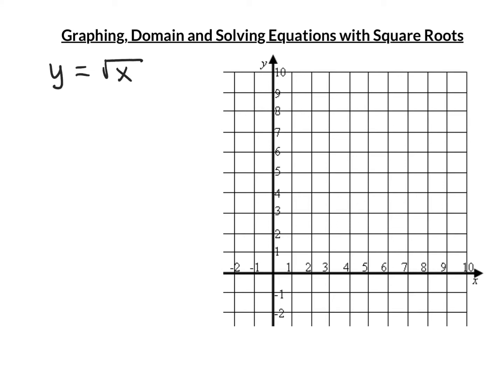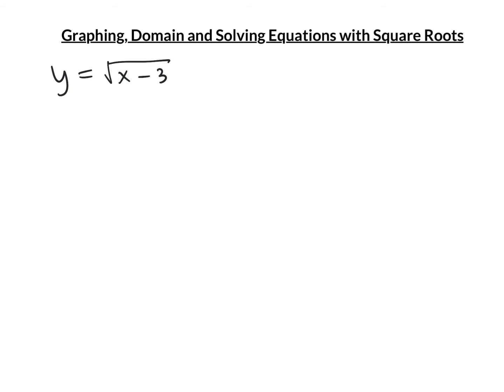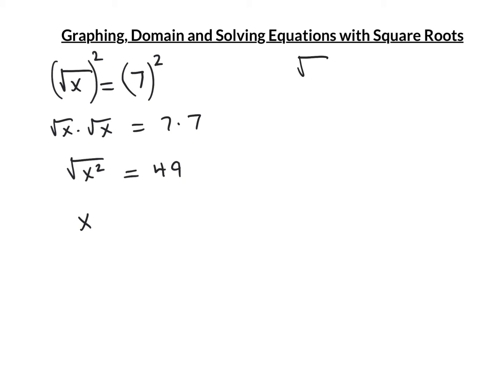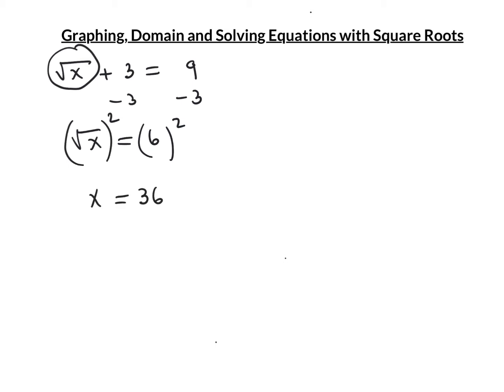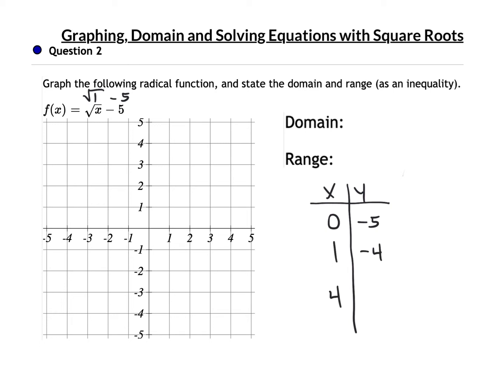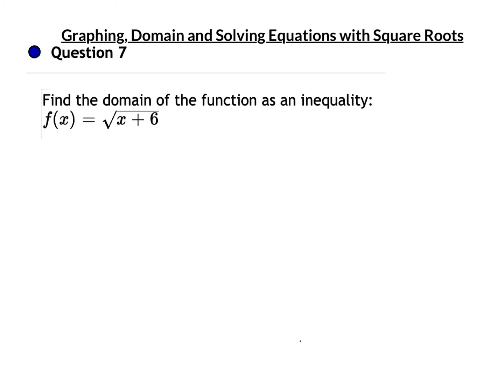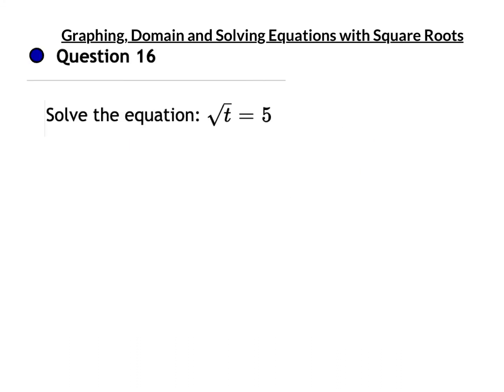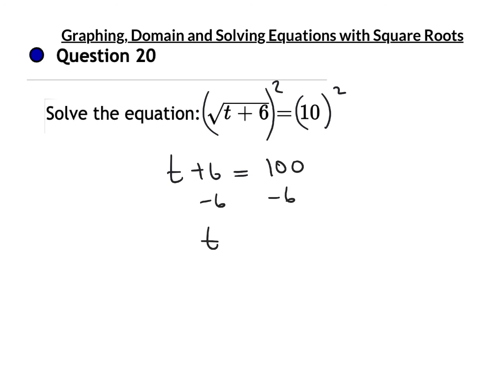Graphing, Domain and Solving Equations with Square Roots.mp4